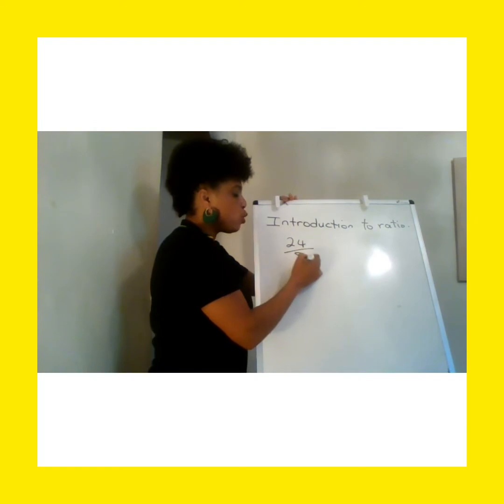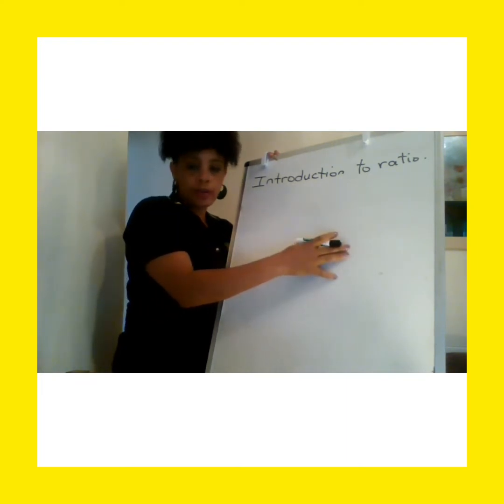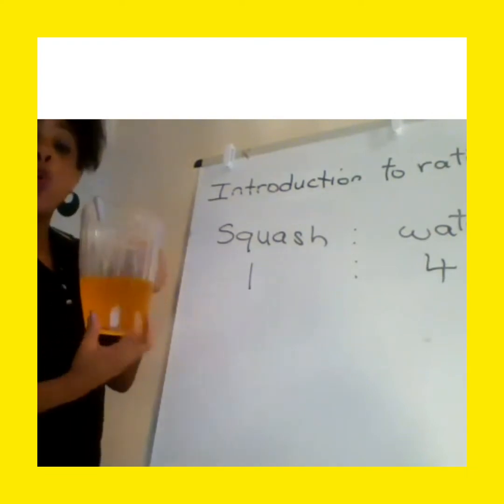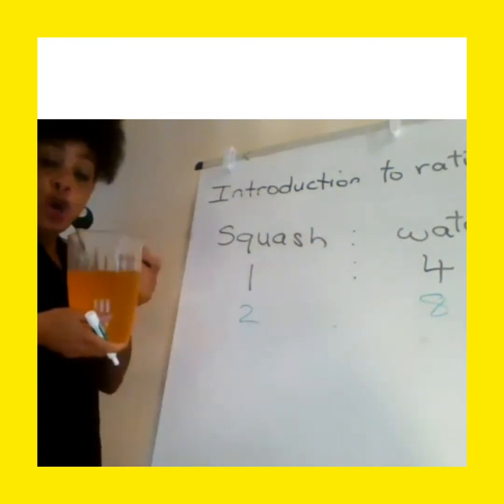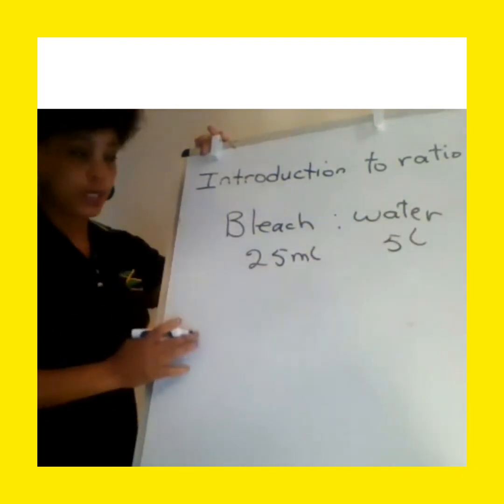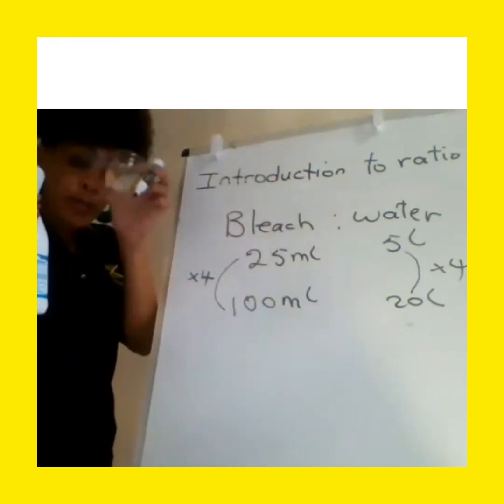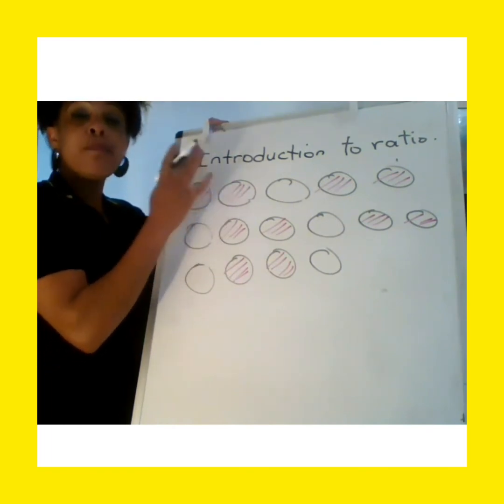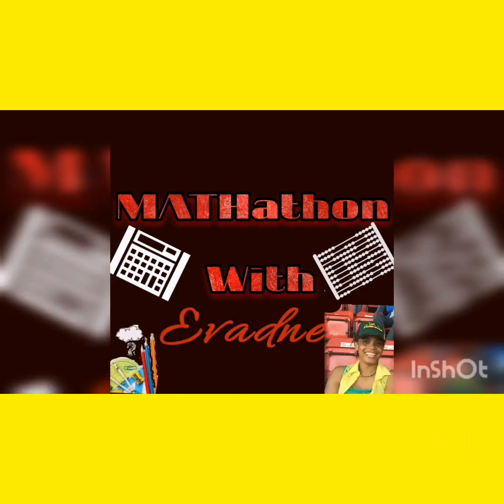MATHathon with Evadne. Introduction to Ratio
This video explains the meaning of ratio and give practical examples.